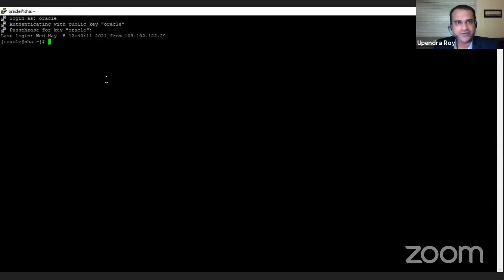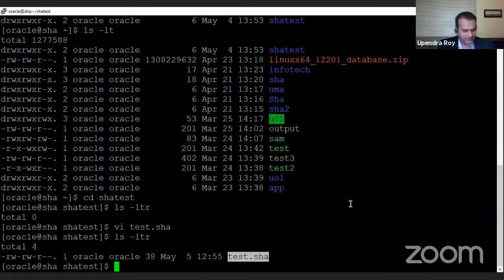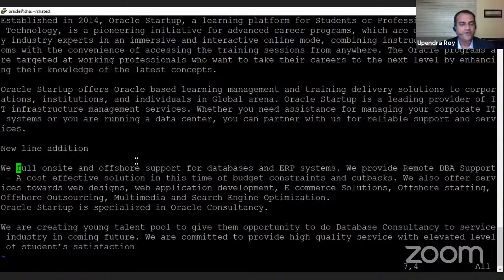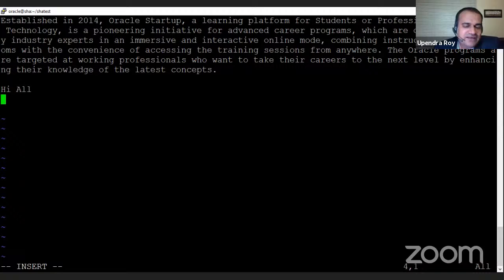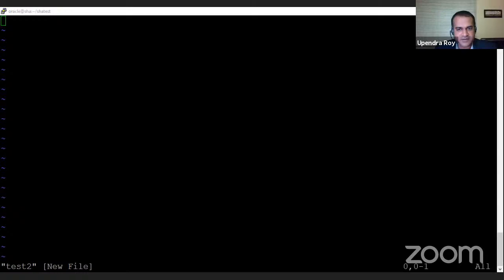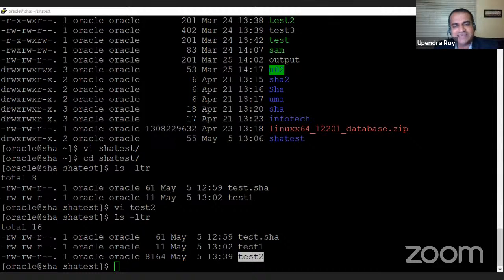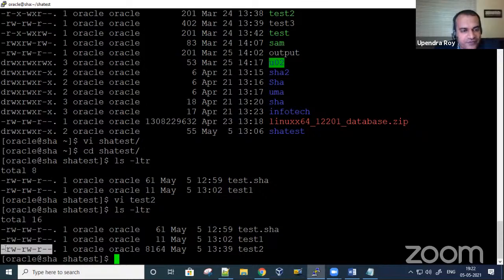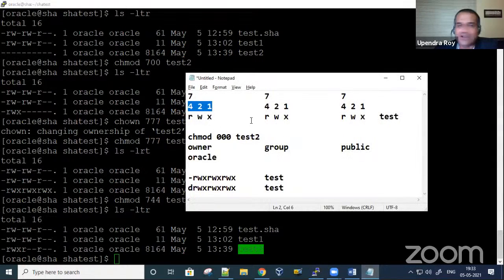Fresher Career Re-Engineering Session3